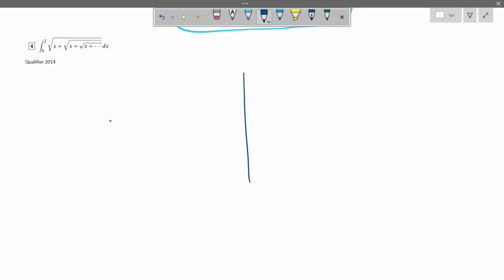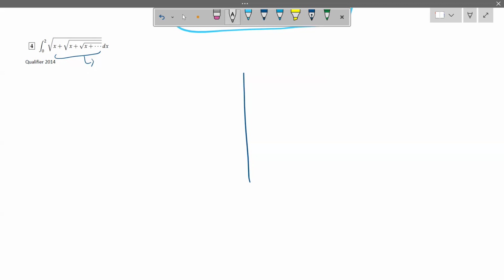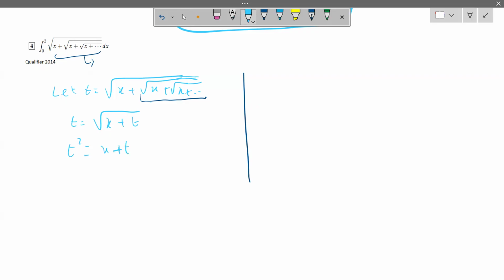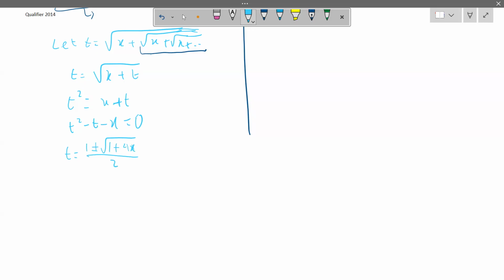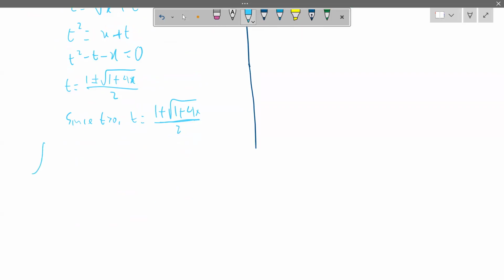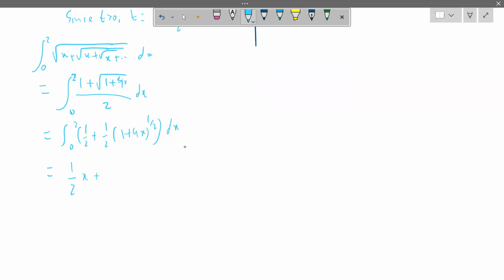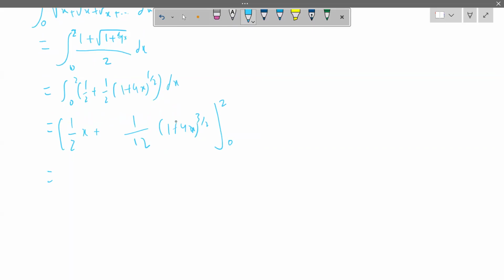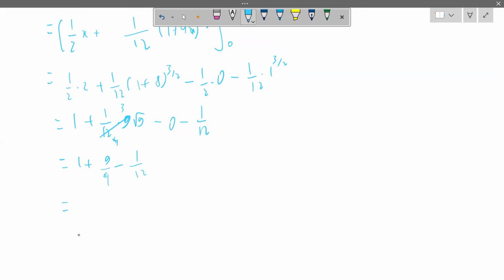Solving MIT Integration Bee questions because I miss teaching calculus - 2014 Qualifier Q4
It apparently didn't take long for comments to come...

By the way, I forgot to mention in the video, but it wasn't really a problem: The infinitely nested radical is equal to the simpler expression of 1/2+1/2*sqrt(1+4x) when x is greater than or equal to -1/4. The integration limits are from 0 to 2, and as such it is valid to perform the substitution.